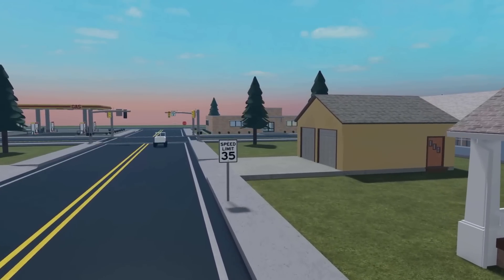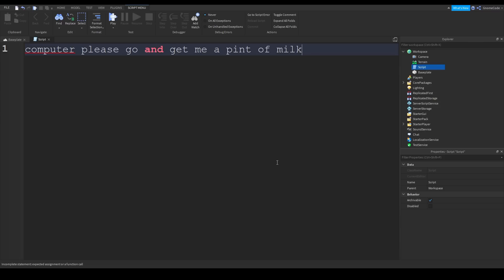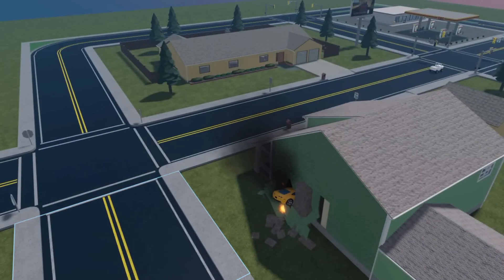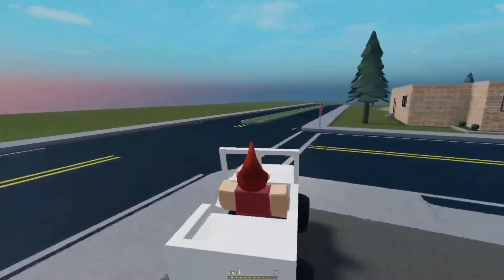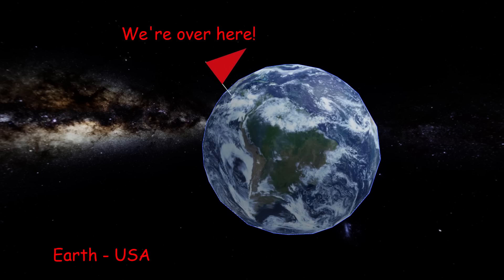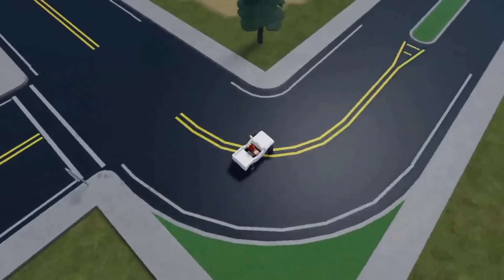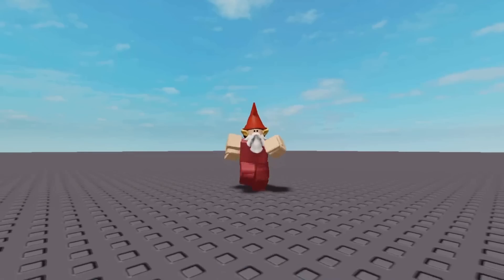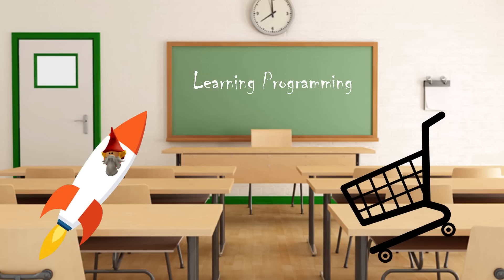How to Make ANYTHING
Think of it as the tutorial of all tutorials.